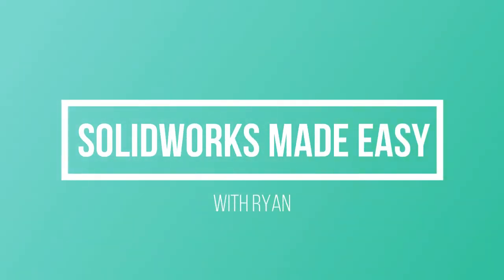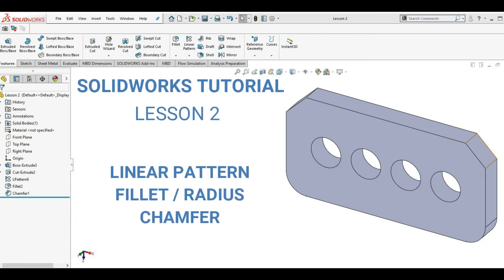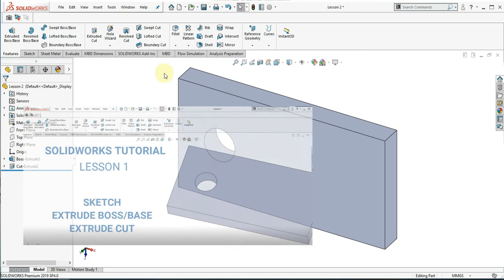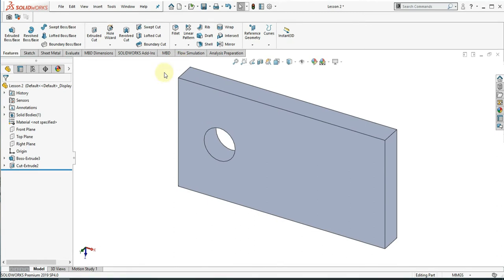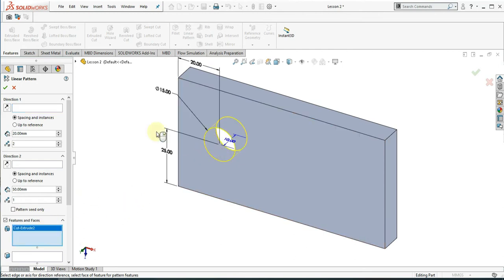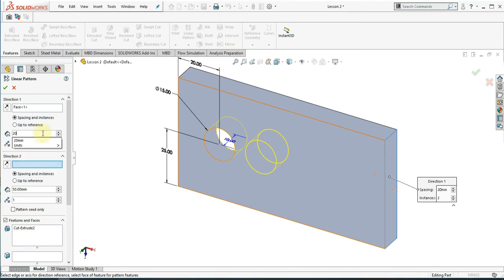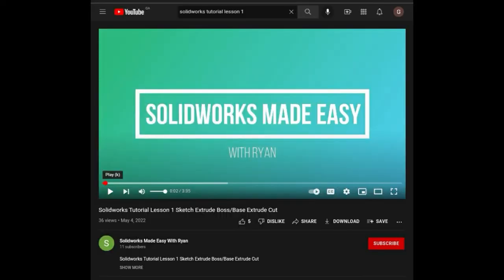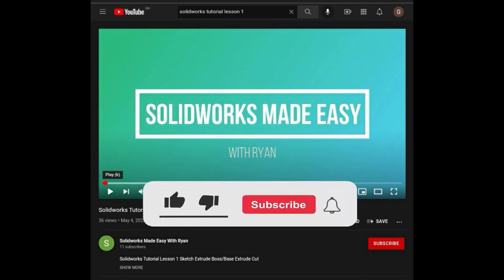SOLIDWORKS TUTORIAL LESSON 2 LINEAR PATTERN FILLET/RADIUS CHAMFER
SOLIDWORKS TUTORIAL MADE EASY WITH RYAN